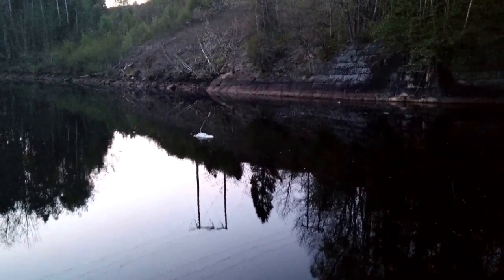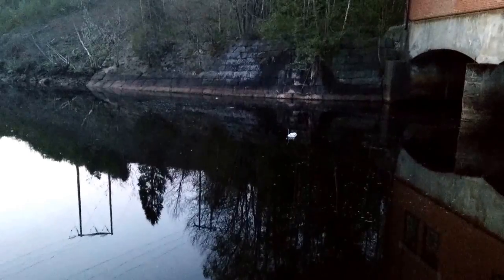Deeper Smart Fishfinder RC Boat. Review and Test.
If you like the video please press like...

to see how it looks in the smartphone.

NOW WITH KINKY TALK!!! :)

Wonderful!
The fish I'm talking about that I call a "Like Bass but not Bass" is called Pike-Perch according to Google Translate.
Gets me on every time!

But the boat takes in water so it goes a bit slow and cant be in the water to long.
Some sealer will fix it :)

This is the Deeper Smart Wireless Remote Sonar.